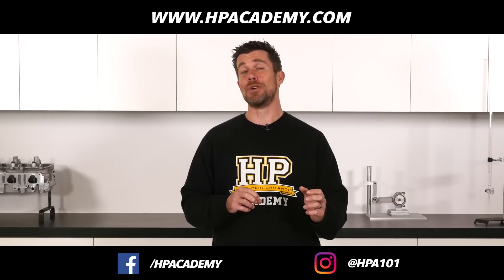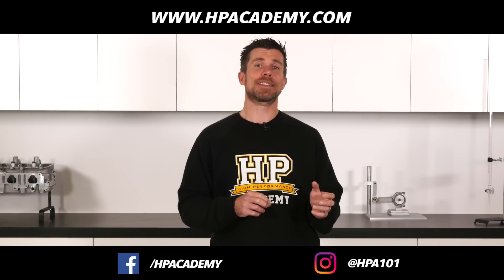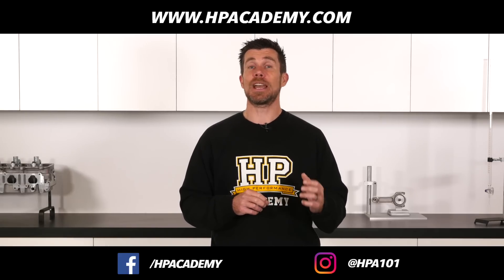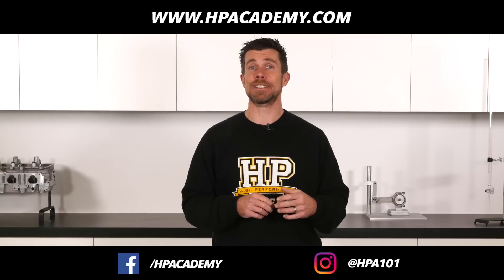[HPA Q&A] How much timing do I cut/retard to build boost on a 2 Step/Transbrake setup?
Come along to our next free LIVE webinar to have your own questions answered